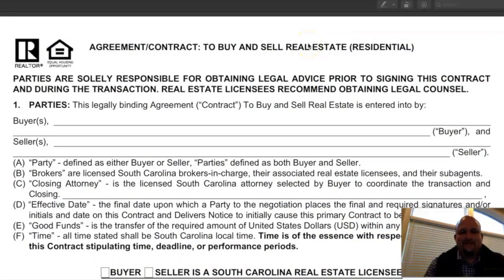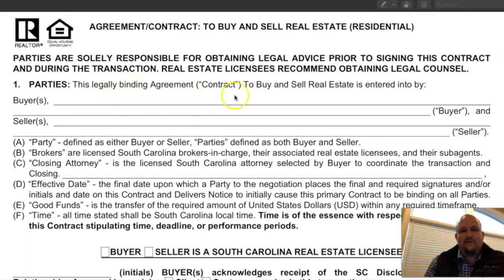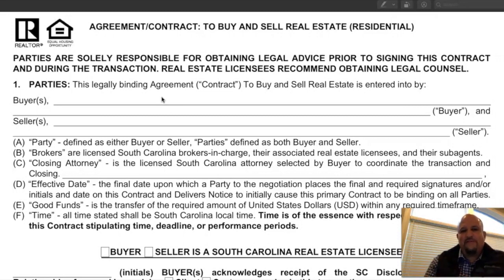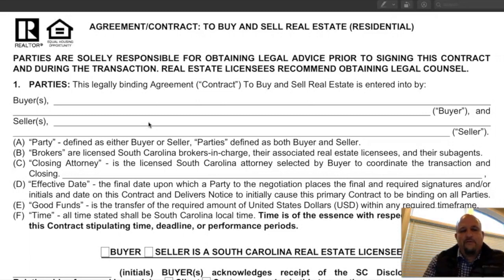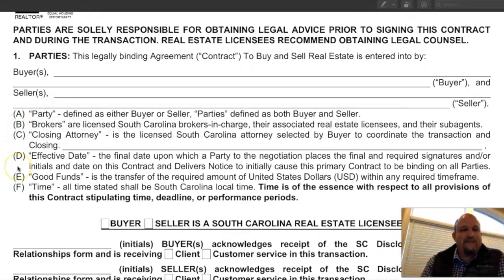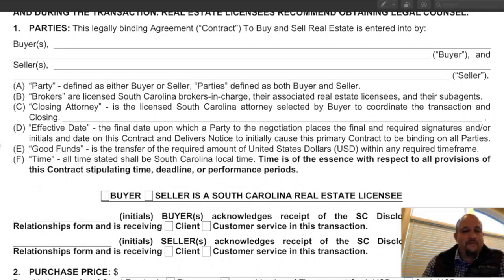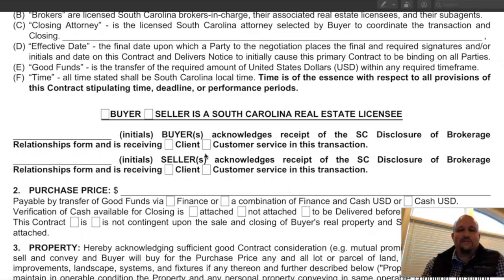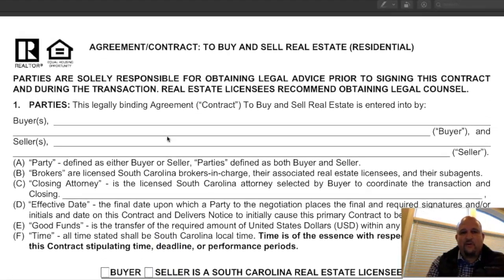Purchase Agreement SCR 310 Section 1